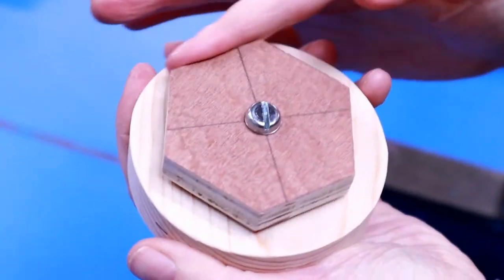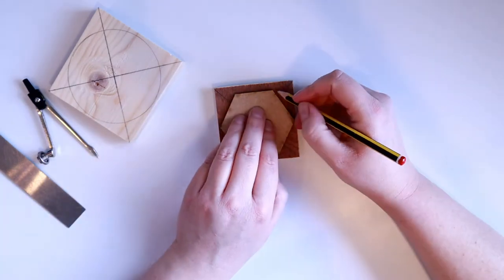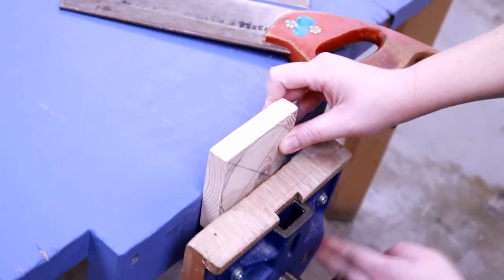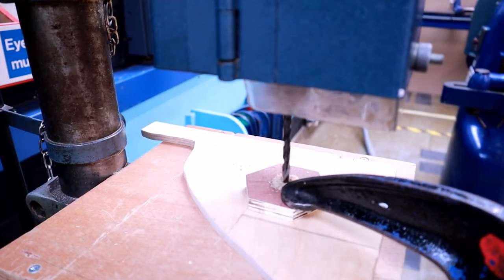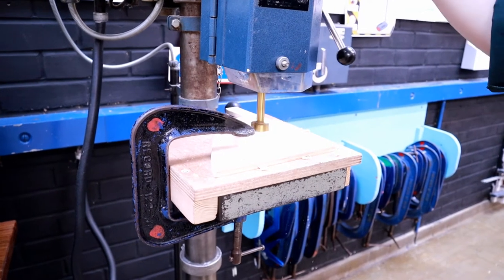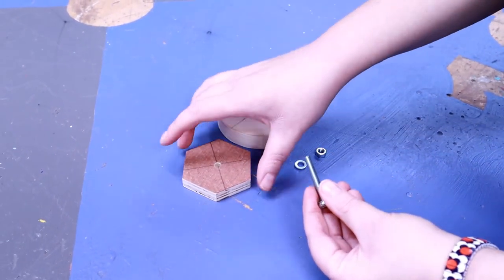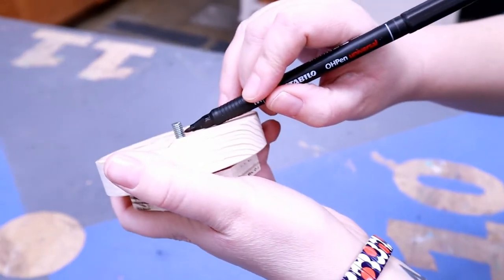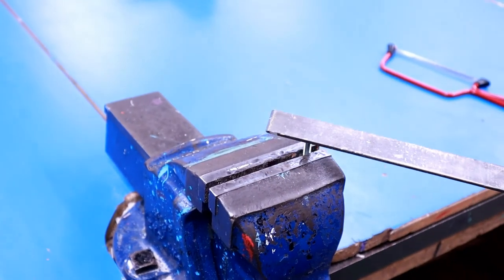Joining timber using a nut and bolt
This video will demonstrate the process of joining timber together using a nut and bolt. It includes marking out on pine and plywood using a compass and templates. Cutting using a tenon saw. Drilling using a pillar drill. Sanding using a disc sander. Using a hack saw.